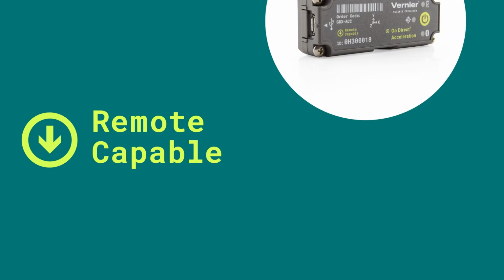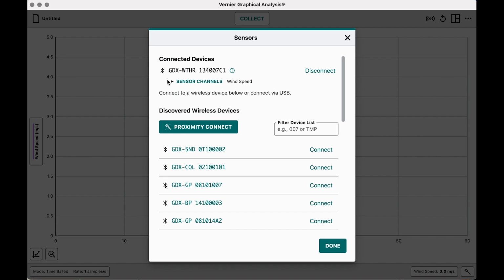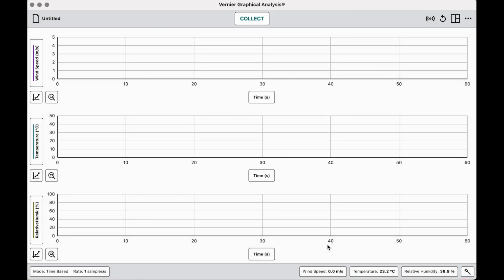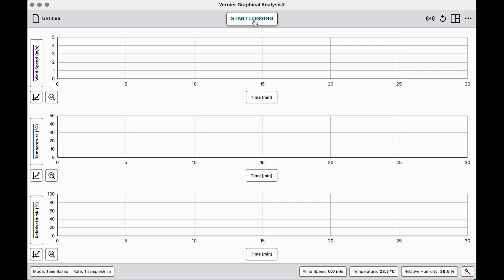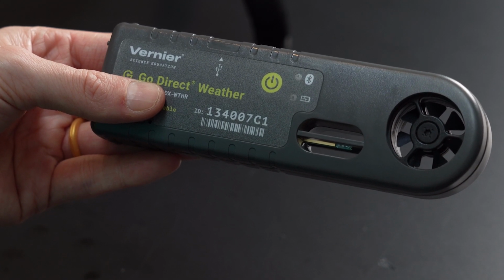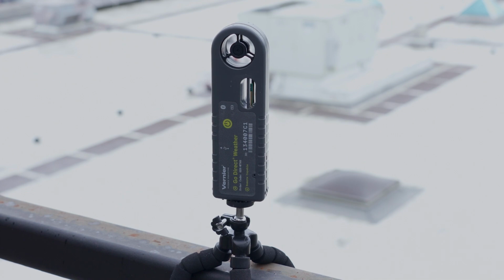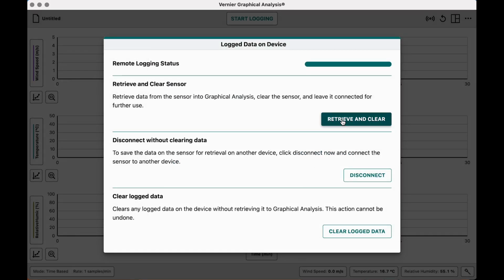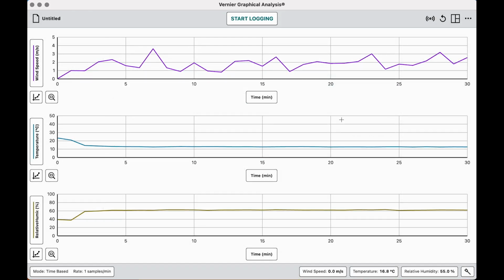Introducing Remote Data Logging for Go Direct Sensors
Remote data logging gives students more flexibility to collect and analyze real-world data. This video provides a quick overview of how it works—from setting up a sensor to retrieving your data.

With this new feature, select Go Direct® sensors can store data directly to their memory, eliminating the need for an active software connection. Track atmospheric changes overnight, measure acceleration on a roller coaster, or conduct long-duration experiments without worrying about Bluetooth® connectivity or device safety.

We’d love to answer any questions you have about our technology.